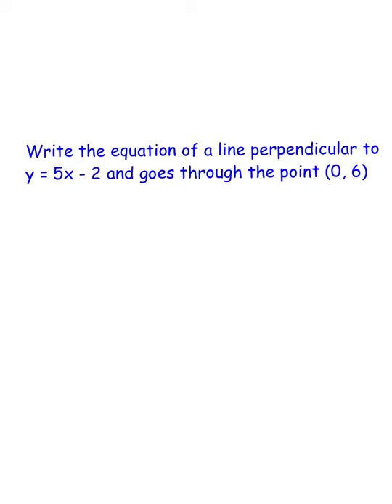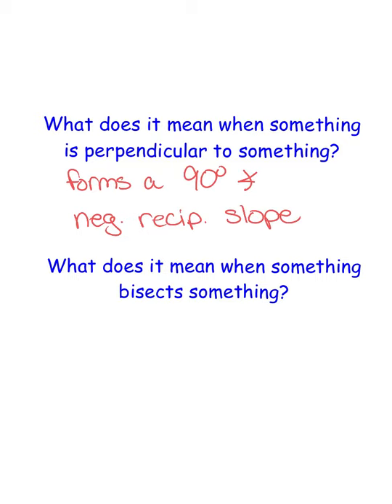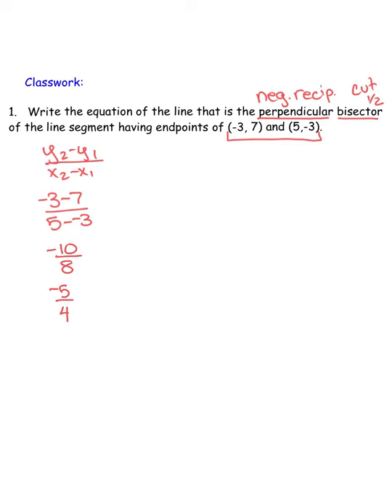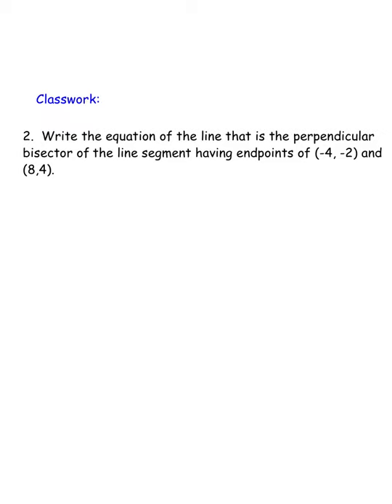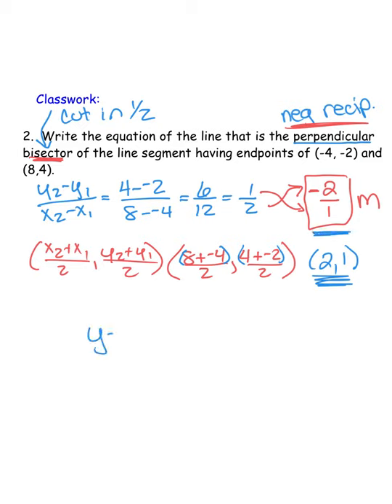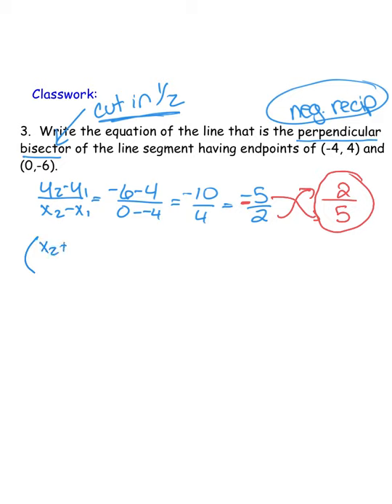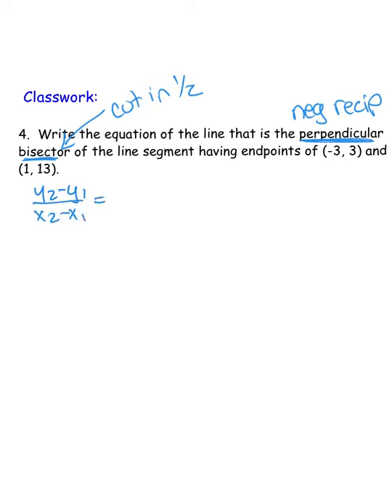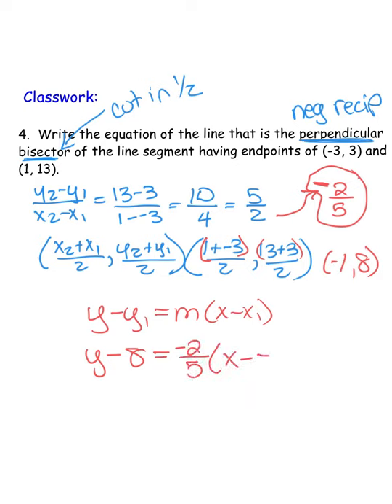3.4 Writing Perpendicular Bisectors